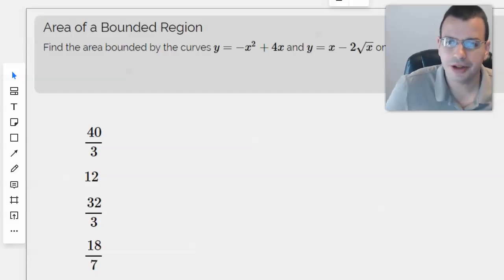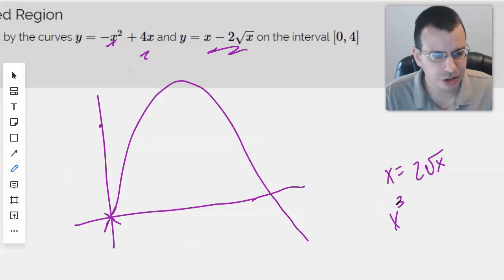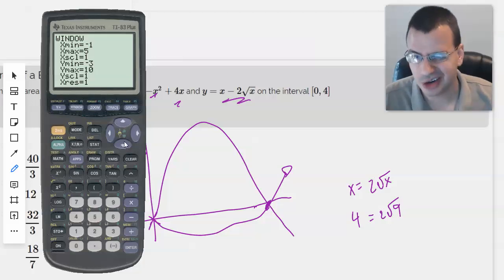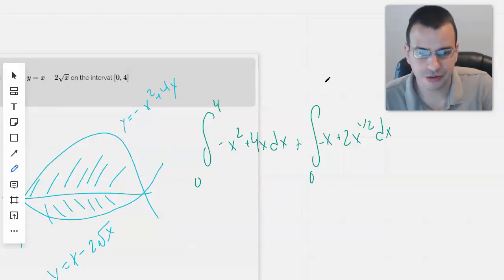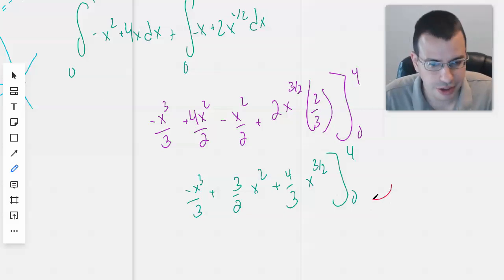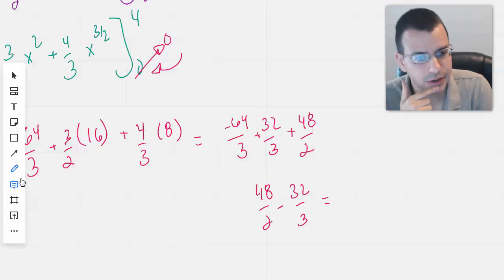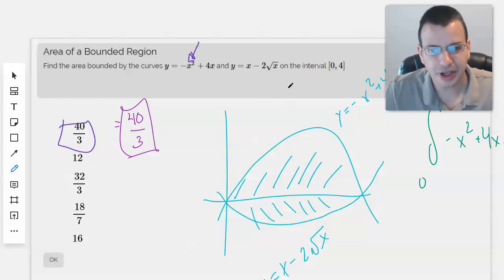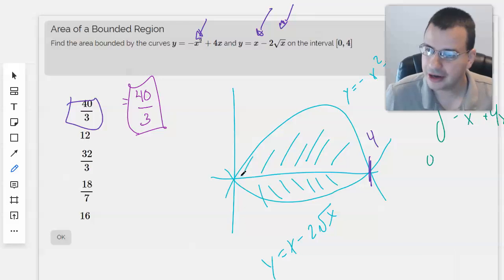Area of a Bounded Region